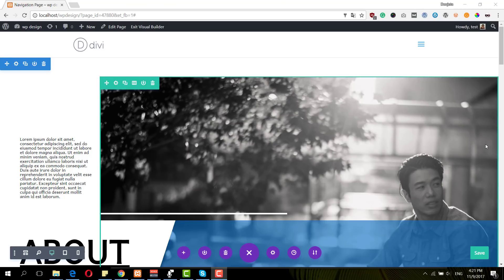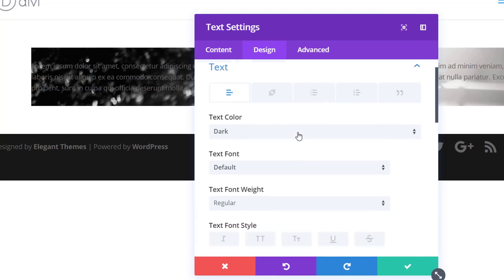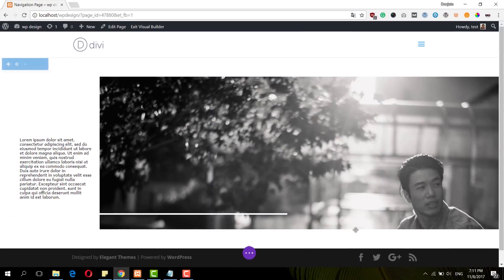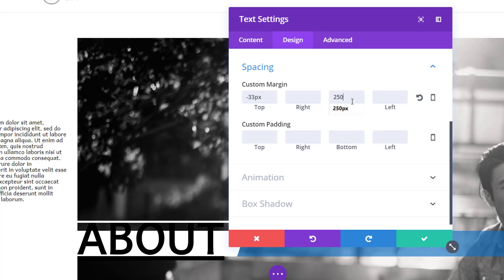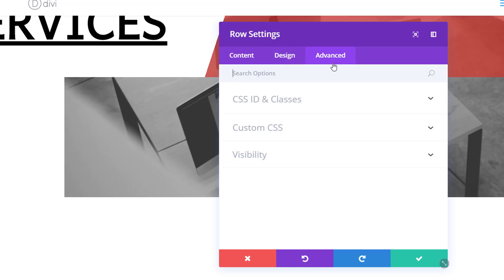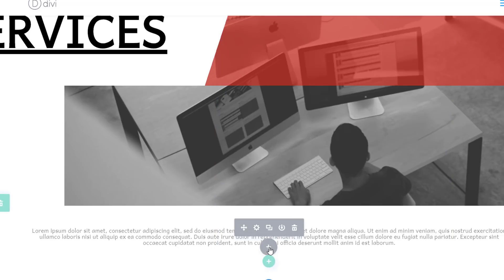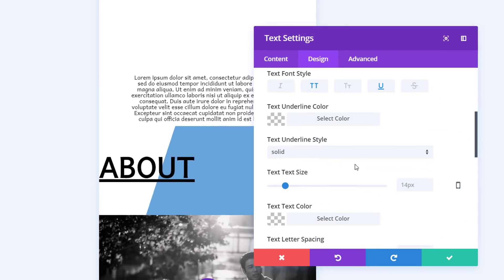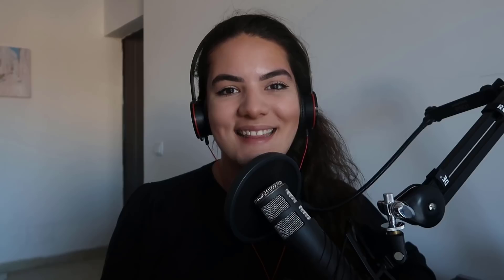How to Create a Navigation Homepage with Divi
There are a ton of approaches that you can apply on your homepage, but if you want to add that little extra touch to your website, opting for a navigation page as your homepage might be the way to go. You won’t see it around that often and it gives your visitors a clear view of what they can expect from your website. Besides, it’ll also help your visitors navigate visually through the different pages full of the awesome content that you provide.

To show you how you can get it done with Divi, in a stylish and elegant manner, we’ve created a design that we’ll show you how to recreate in this post. There will be two versions; the desktop version and the one that’s suitable for tablet and phone.